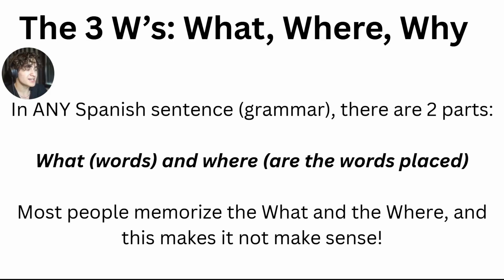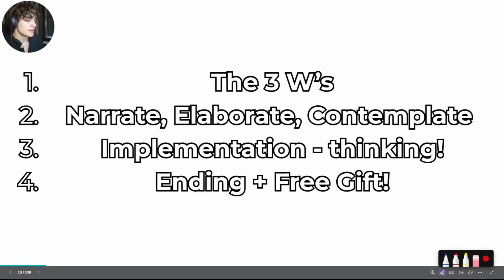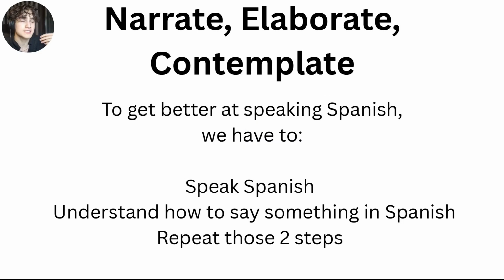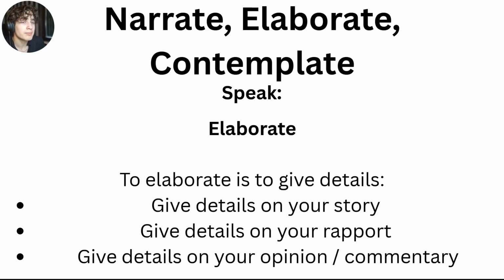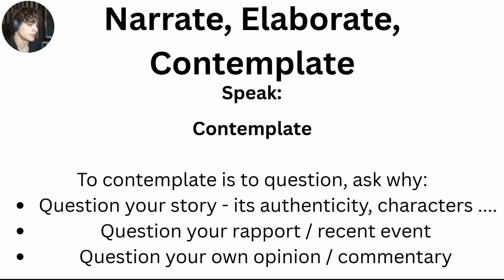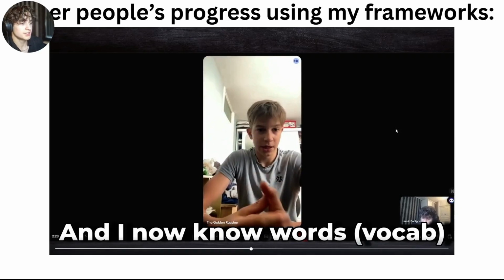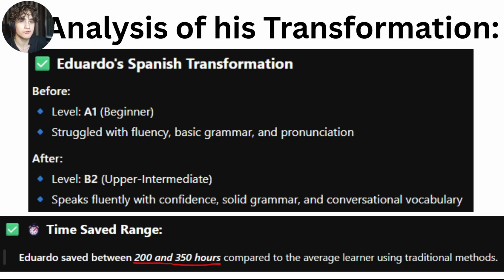How I Learned to THINK in Spanish in 90 Days — Step-by-Step!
📝 Unlock 3,000 Spanish Words Instantly with This Simple Cheat Sheet (no email required):

Got questions or want to see if this is the right fit?